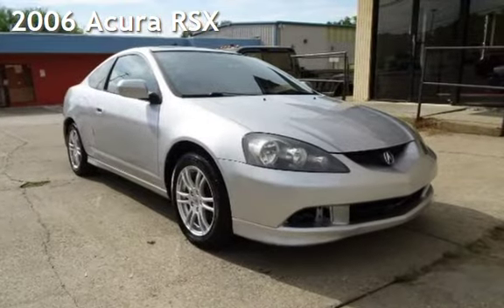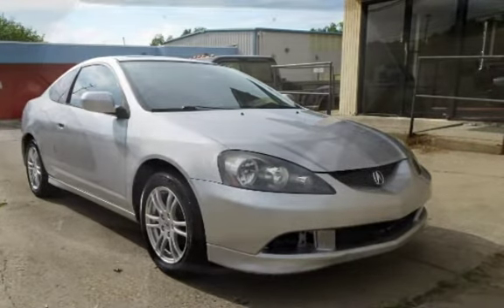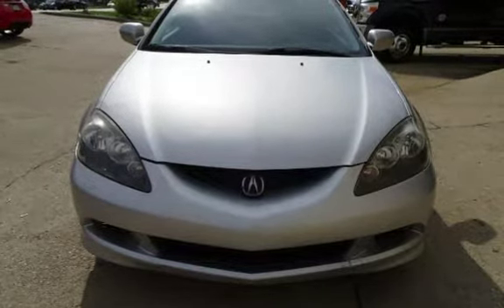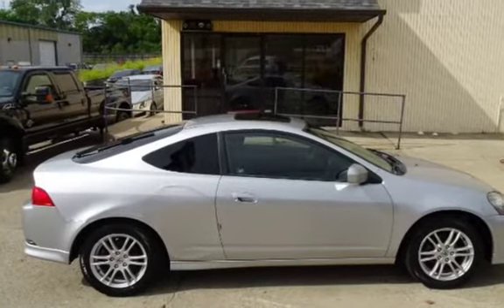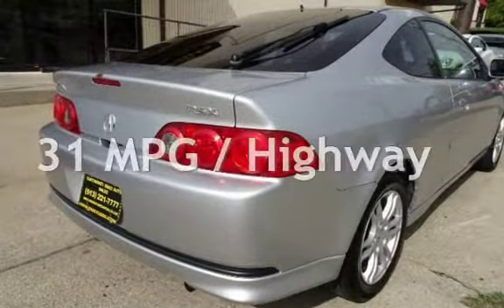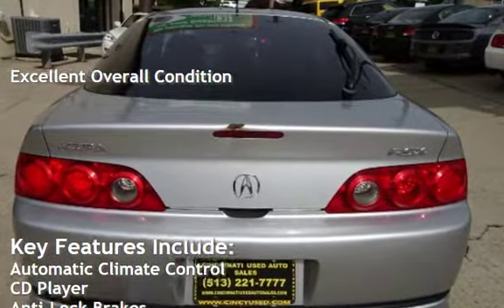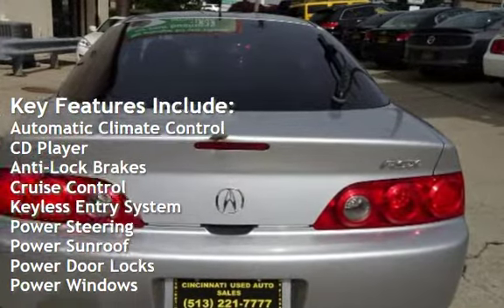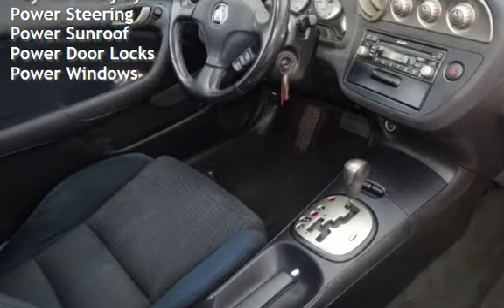2006 Acura RSX for sale in Cincinnati, OH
THIS 2006 ACURA RSX IS IN GREAT CONDITION INSIDE AND OUT! ASK ABOUT OUR GREAT FINANCE OPTIONS! AUTOMATIC! BEAUTIFUL BLACK CLOTH INTERIOR! POWER WINDOWS! POWER LOCKS! AM/FM SINGLE DISC CD PLAYER! RIDES AND DRIVES GREAT! PRICED TO SELL QUICK! QUICK! QUICK! HURRY IN DON'T LET THIS ONE PASS! FOR MORE GREAT DEALS AND IMAGES OF THIS FINE VEHICLE CHECK US OUT ASK FOR RON OR TROY! THIS VEHICLE HAS A REBUILT TITLE DUE TO A FRONT IMPACT COLLISION SEVERAL YEARS AGO, IT HAS BEEN INSPECTED BY THE STATE HIGHWAY PATROL AND IS READY TO GO!